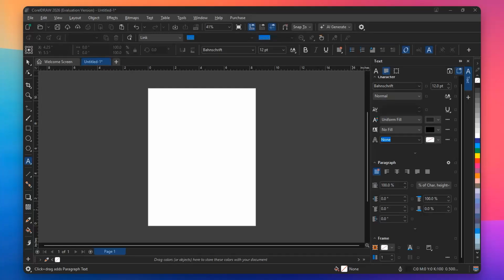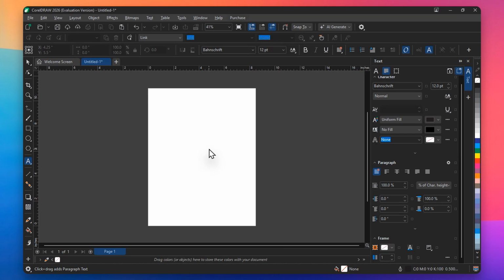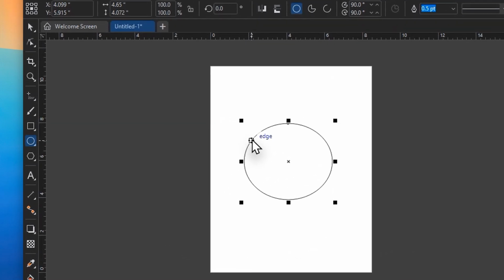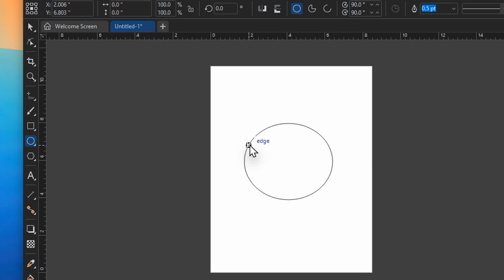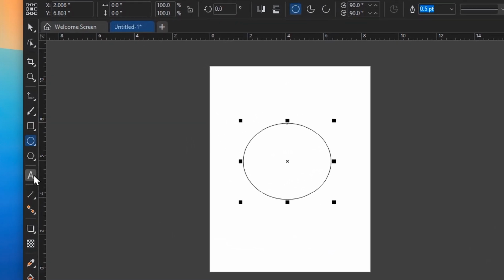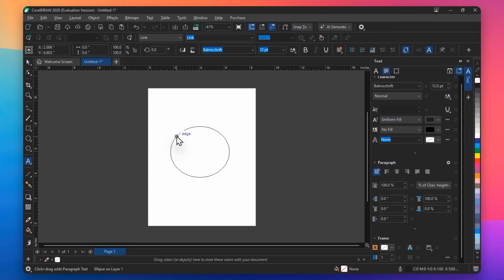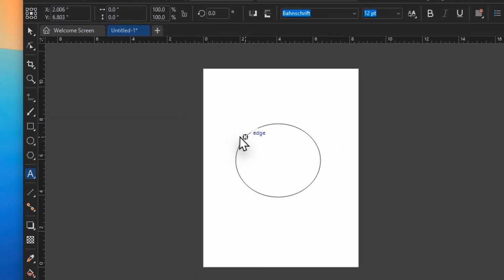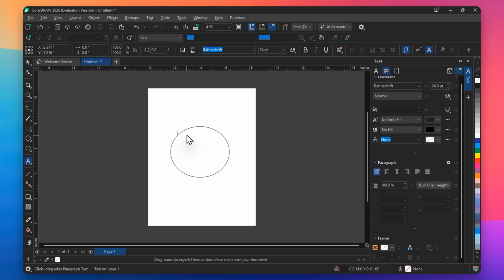How to Curve Text in CorelDRAW Creative Flow in 2026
Want to make your text follow a path, circle, or custom shape in CorelDRAW? In this 2026 tutorial, you'll learn how to curve text in CorelDRAW Creative Flow. Curved text is perfect for logos, badges, labels, social media graphics, and creative typography projects that require a more dynamic and professional look.

In this video, you’ll learn how to:
✅ Create and edit text in CorelDRAW
✅ Draw paths, curves, and shapes for text placement
✅ Fit text to a path or object
✅ Adjust text spacing and alignment on curves
✅ Create professional logo and badge designs
✅ Customize curved typography effects

To curve text in CorelDRAW, first create the text and then draw a curve, line, circle, or custom shape that will serve as the path. Use the Fit Text to Path feature to attach the text to the selected path. You can then adjust the position, spacing, orientation, and alignment of the text until it matches your desired design style.